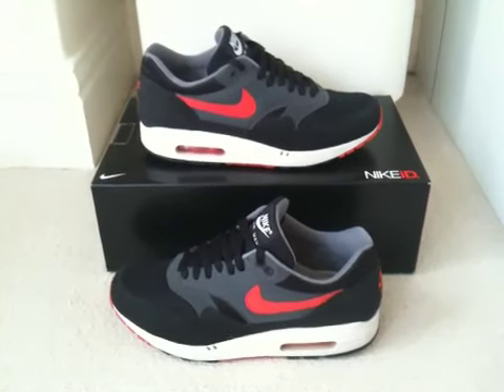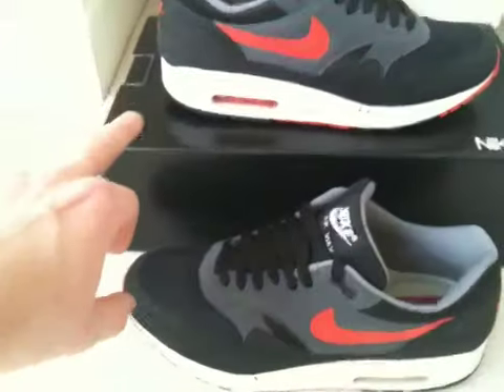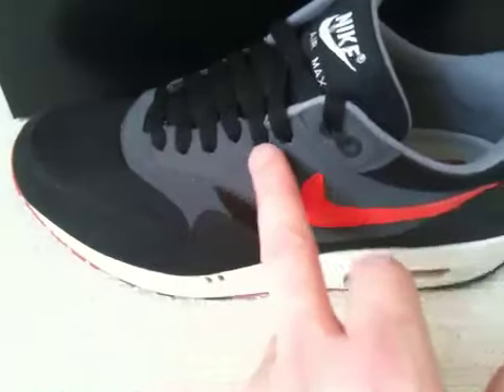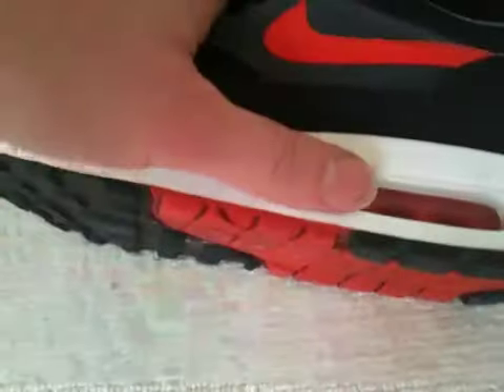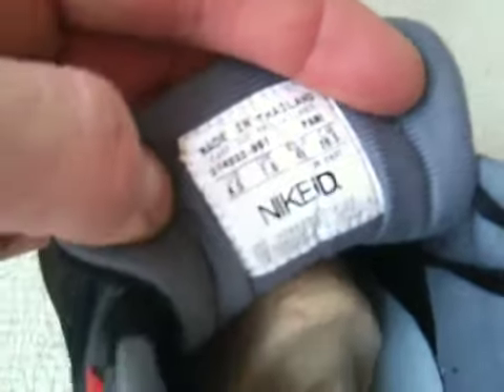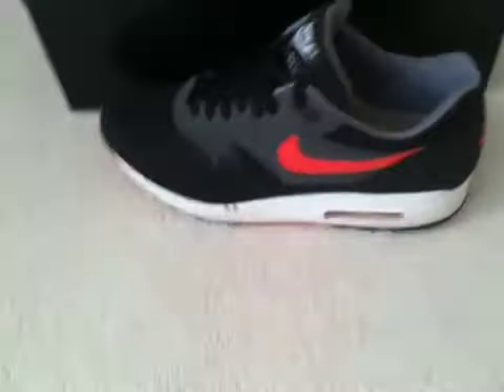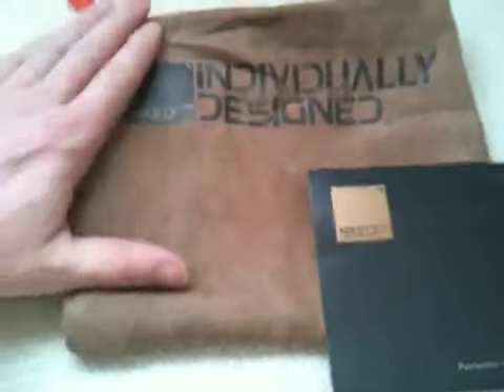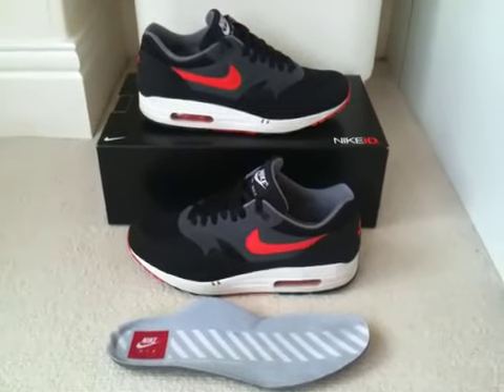Nike Air Max 1 - 2007 ID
My Nike Air Max 1 2007 ID
US8.5 / UK7.5